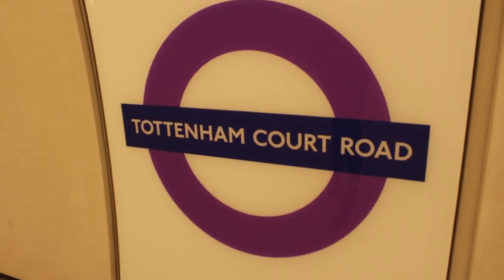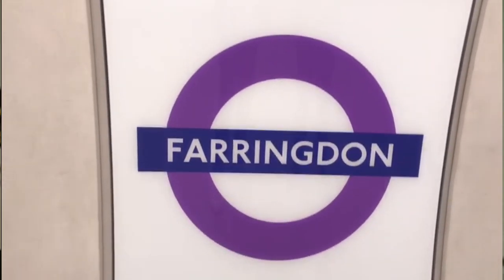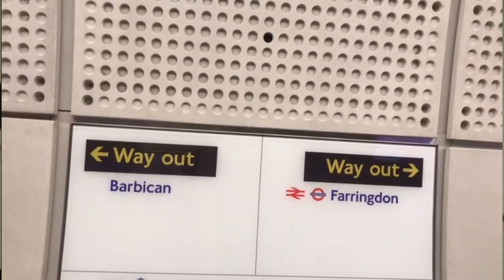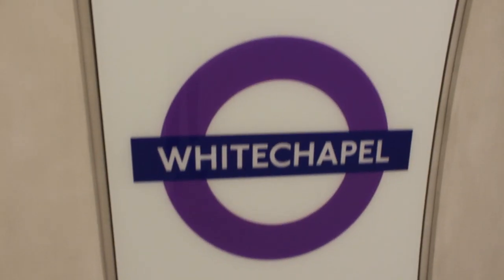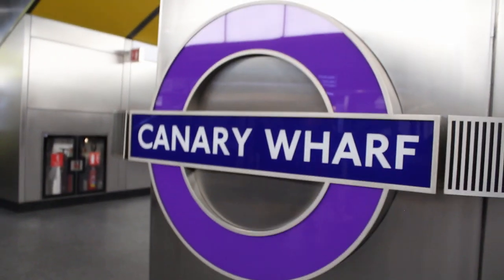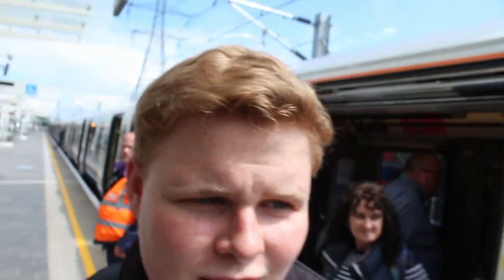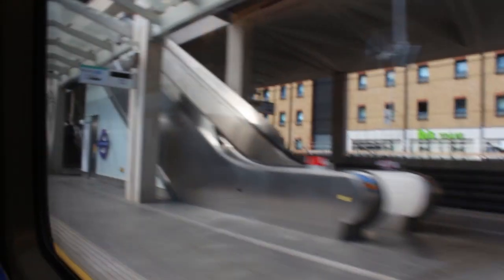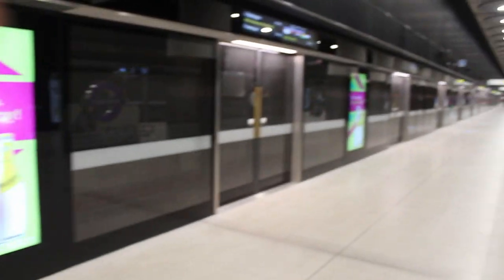Going to All New Elizabeth Line Stations (CORE ONLY)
Hello everyone this is going To All Elizabeth Line stations in the core section,